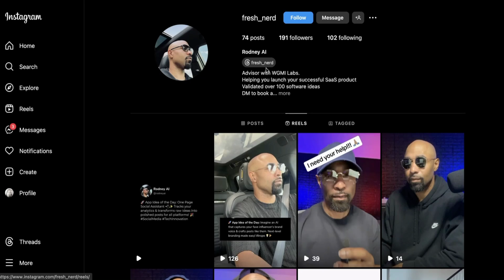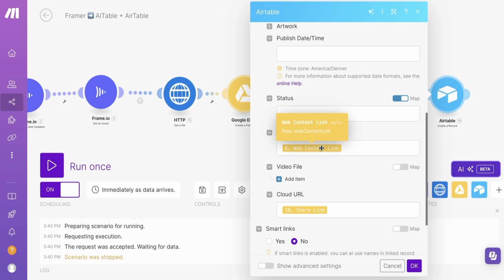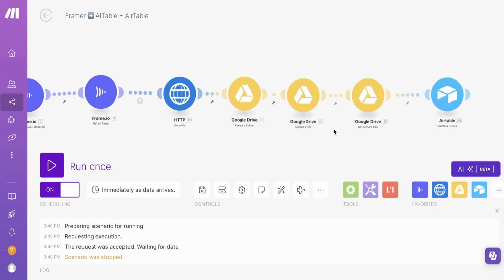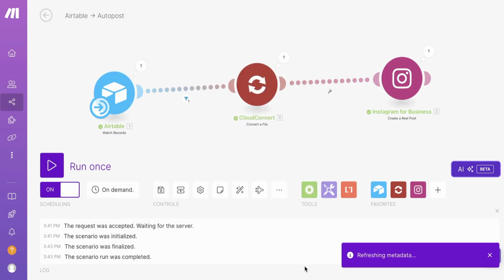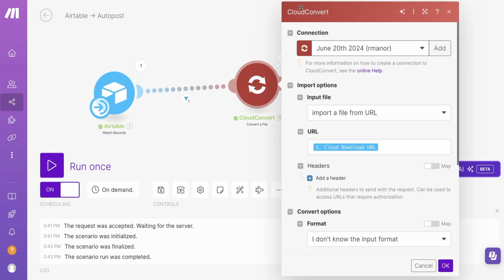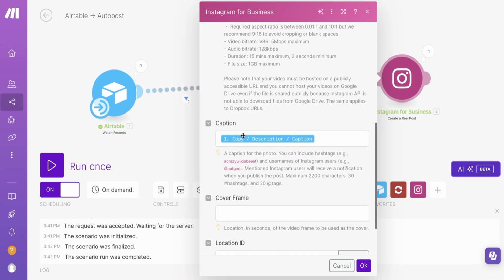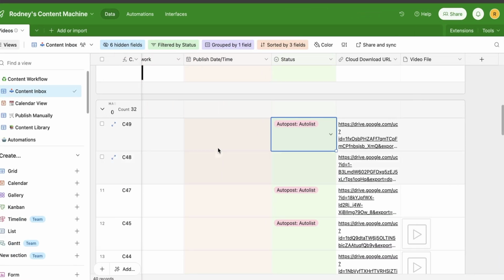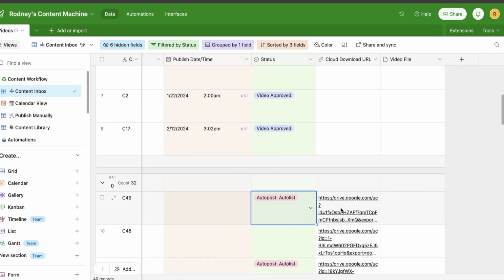Automate Instagram Video Posts from Airtable: Step-by-Step Tutorial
🔗 Join our free community for access to templates, tutorials, and monthly tools